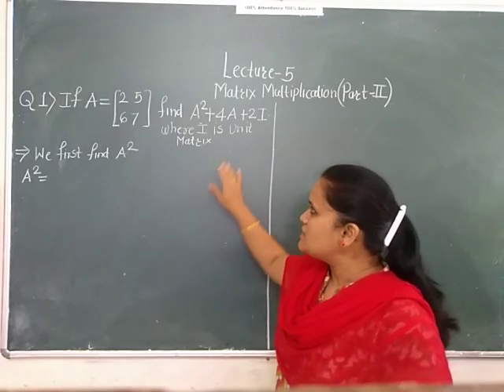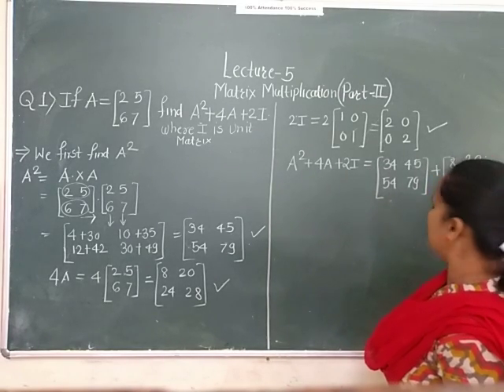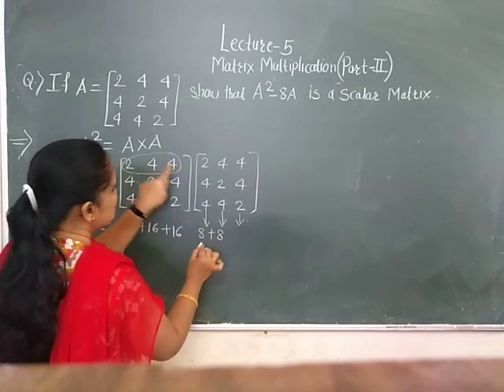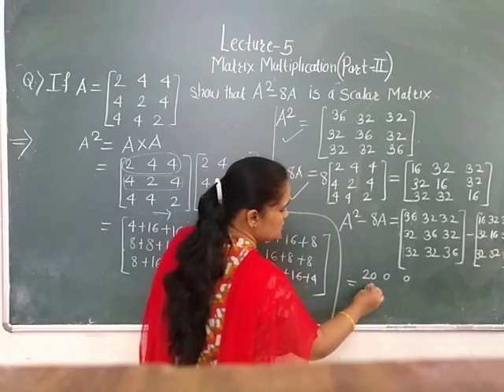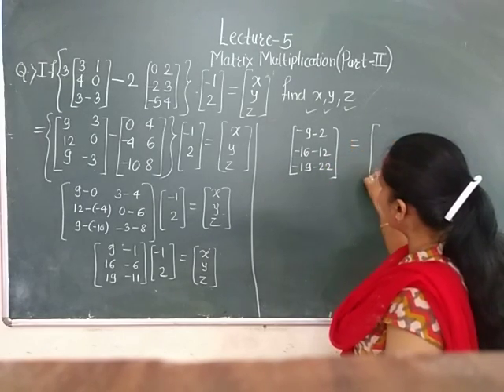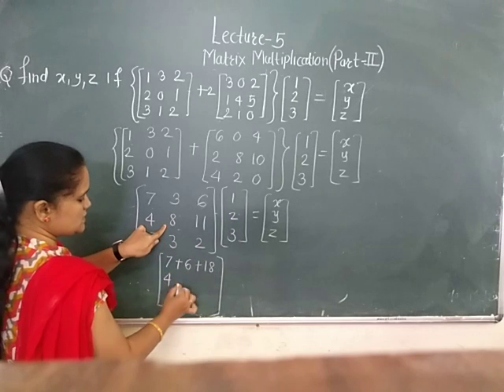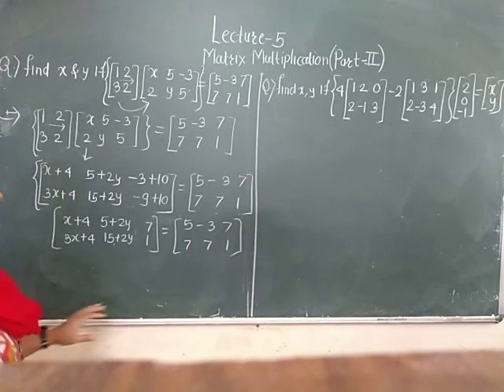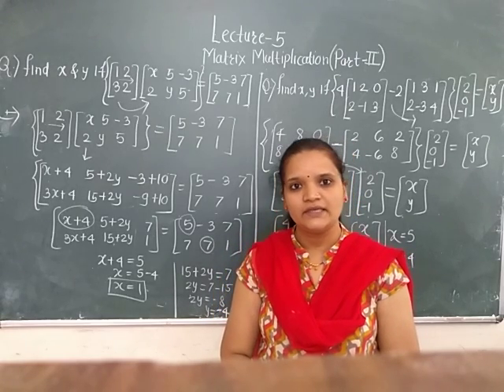Lecture - 5 Matrix Multiplication (Part II)